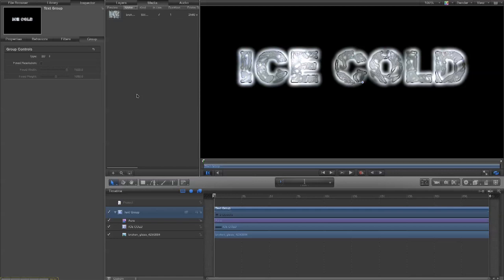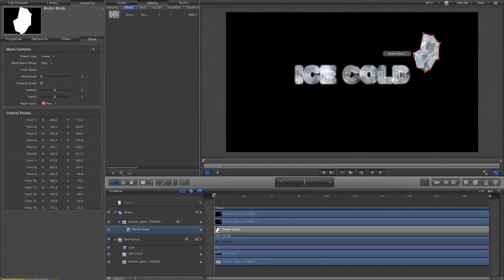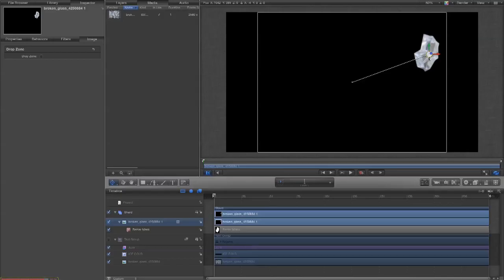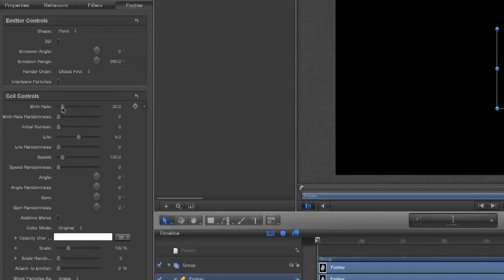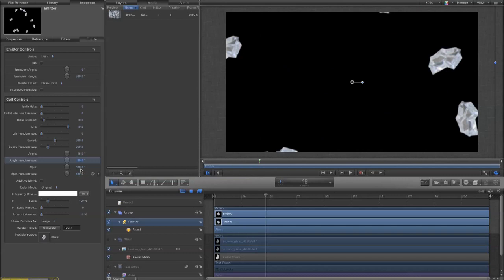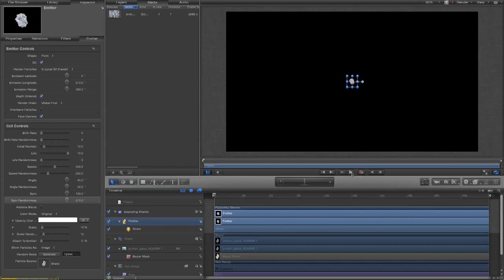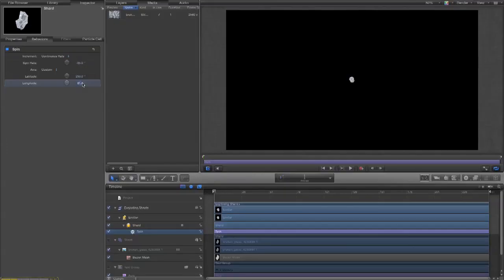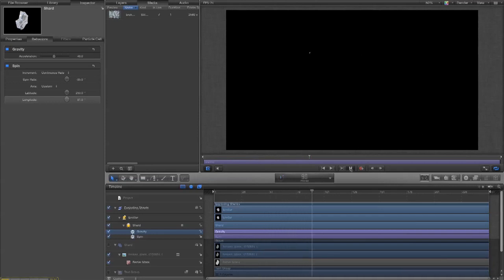Apple Motion 5 Tutorial - Exploding Ice Text (Part 2.1)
Motion 5 Tutorial - Exploding Ice Text Part 2. Watch in 720p fullscreen to see without so much blurring.